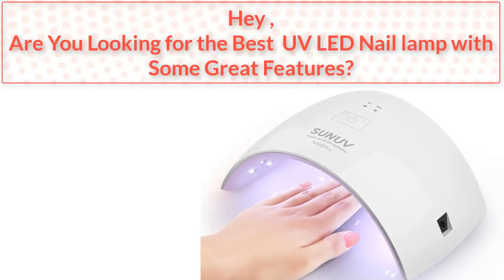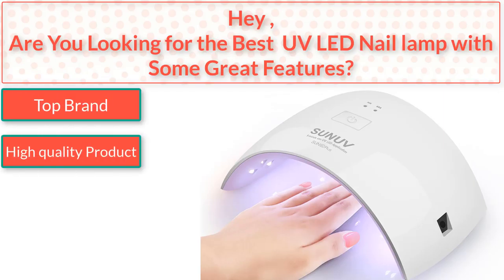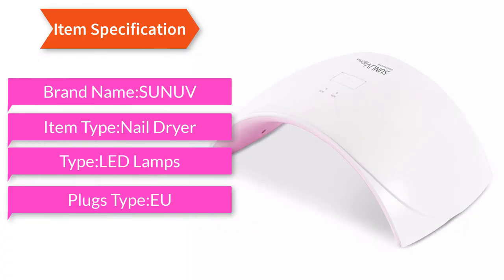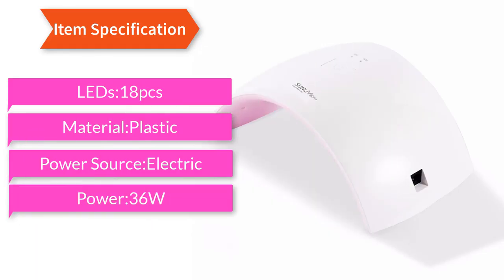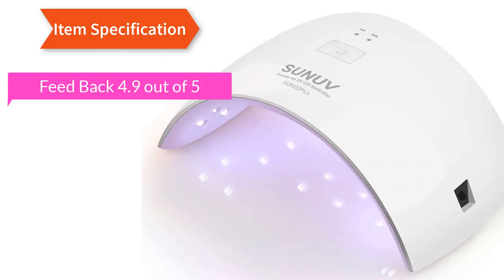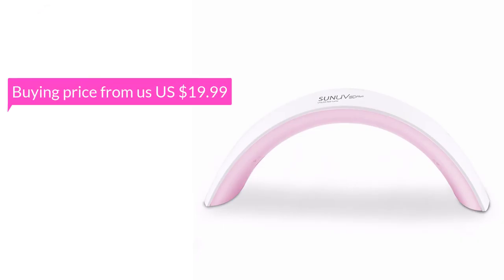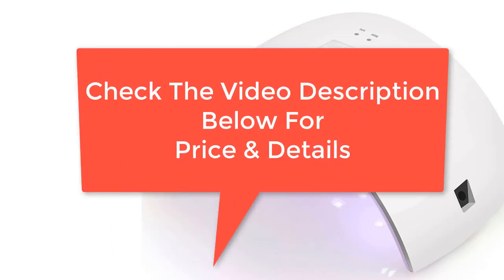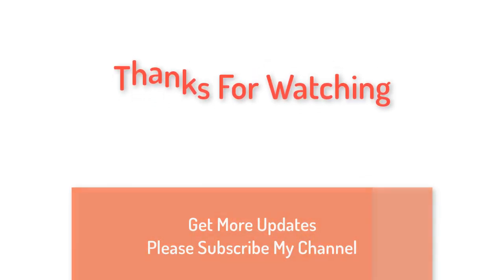Best UV LED Nail lamp 18 LEDs Nail dryer for All Gels with 30s 60s button Perfect Thumb Solution 201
#Product Feture##
*Good Feed Back
*100% buyer protection
*Return excepted